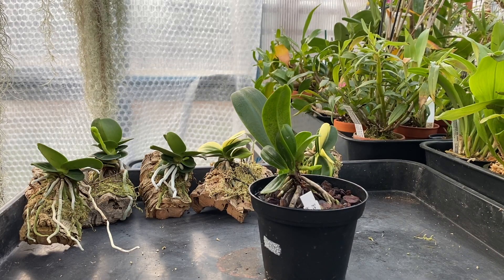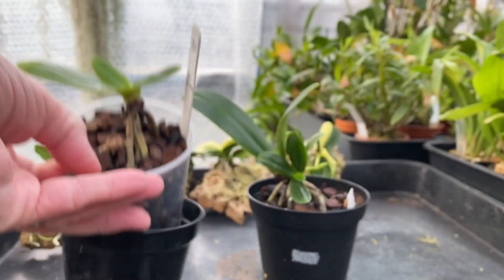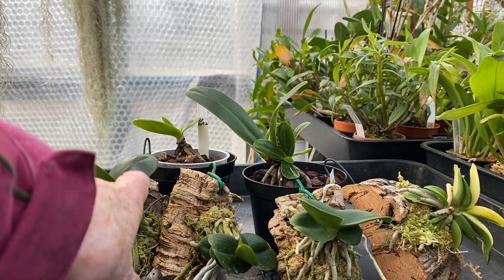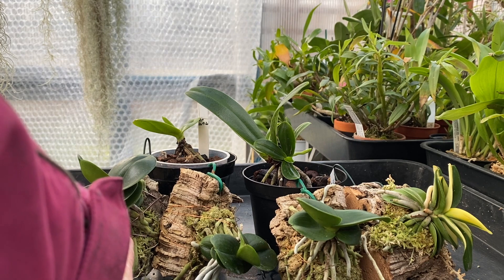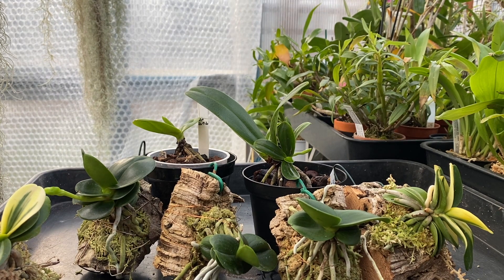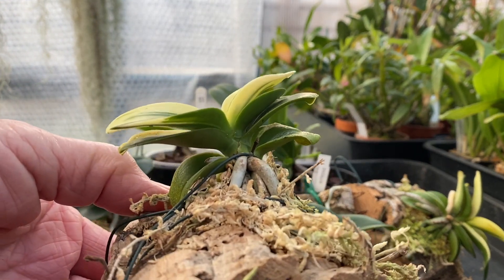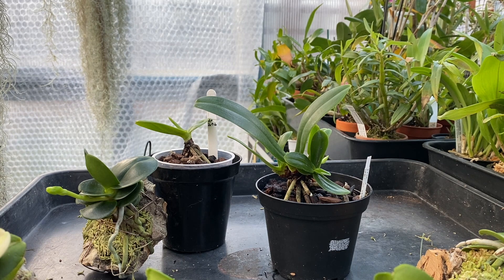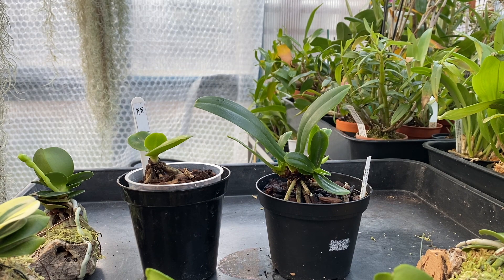Seidera japonica and its Associated Cultivars Feb2021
This is group of plants I have acquired from Korea when ordering my Neofinetia Falcata plants to add to my connection.  Their main link is with Japan and Korea and they interesting little plants when you do not kill them.